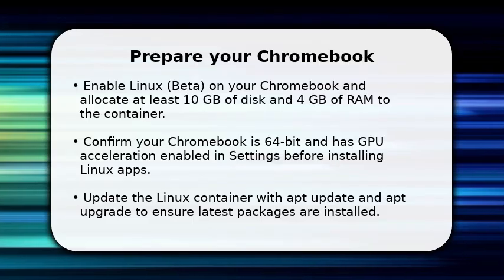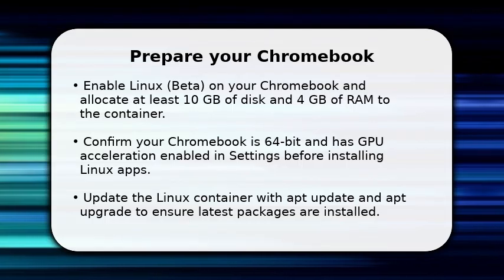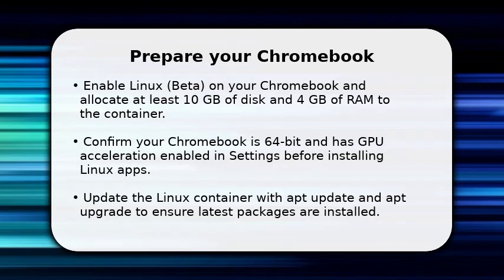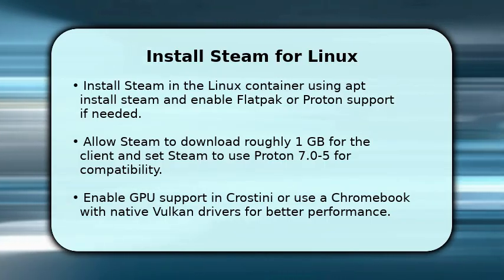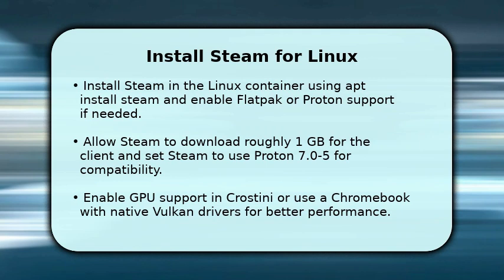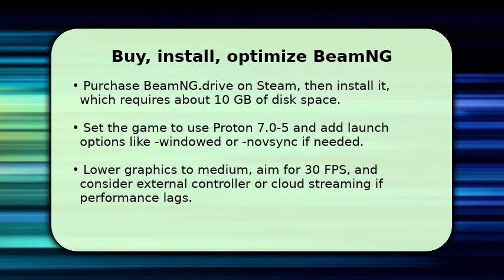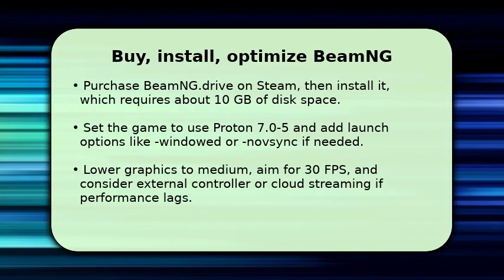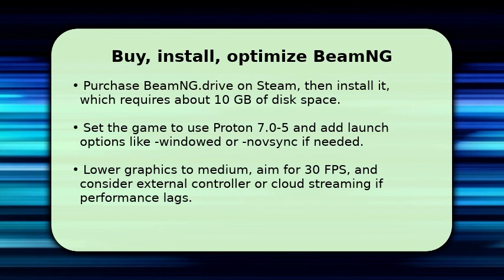How to Get Beamng Drive on Chromebook (easy Method)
How to Get Beamng Drive on Chromebook (easy Method) | 🔒 Surfshark VPN Deal — Stay private and secure. $1.99/mo + 3 Months Free ▸

Discover the simple steps to install BeamNG.drive on your Chromebook with this guide, perfect for gamers seeking portable gaming experiences.